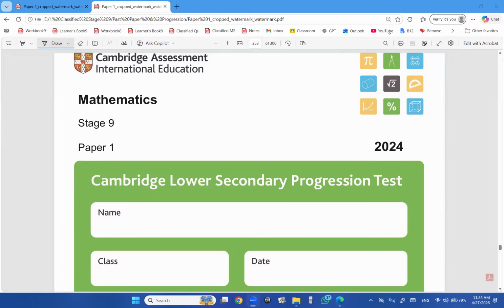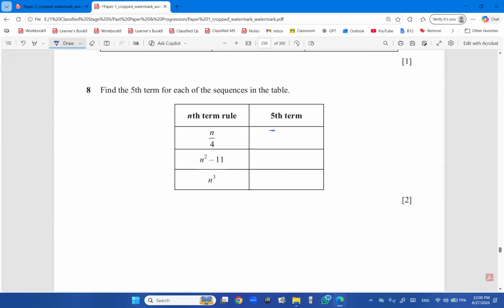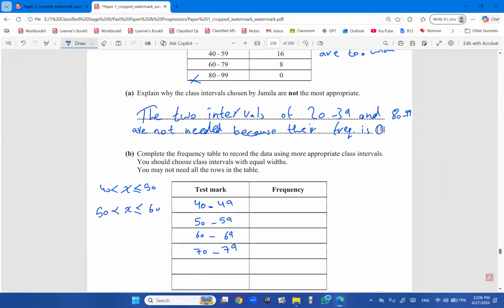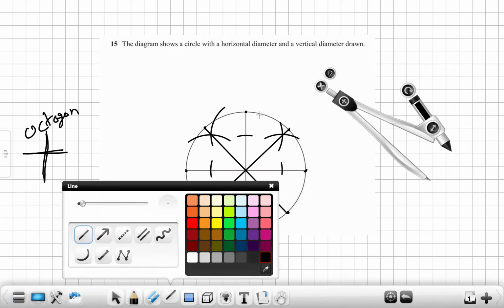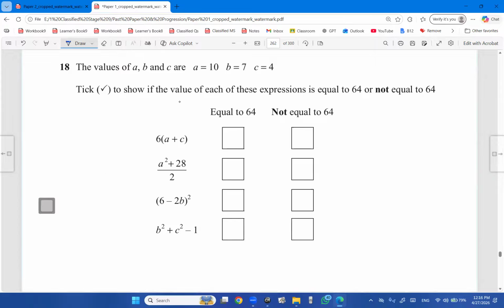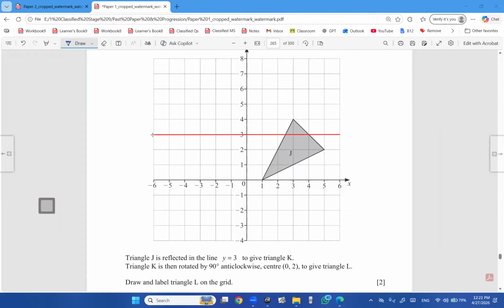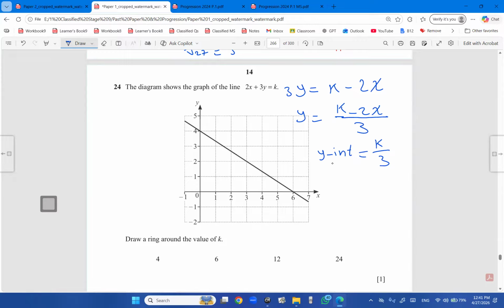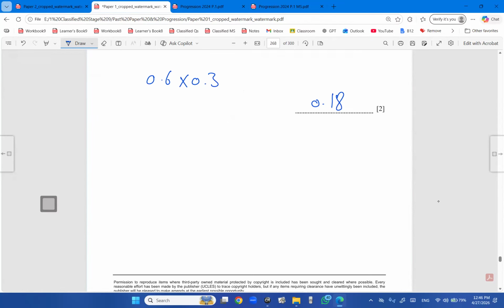Progression 2024 Paper 1 Math - Cambridge Lower Secondary Stage 9 Past Papers Exam - Mathematics